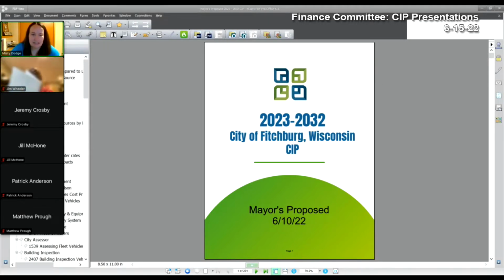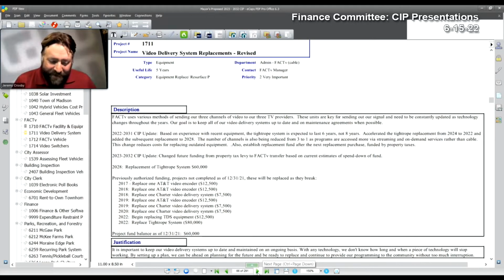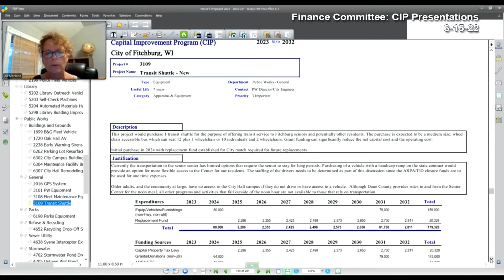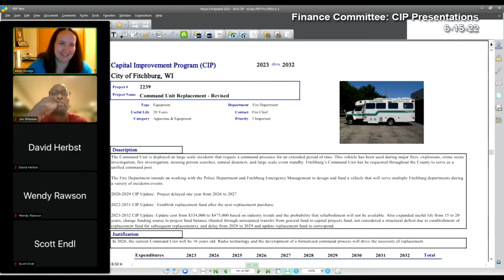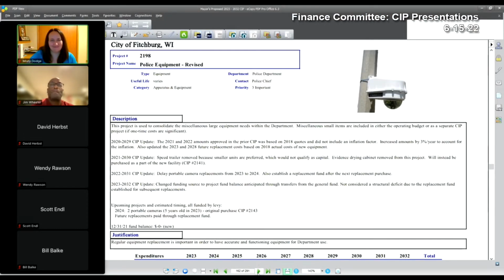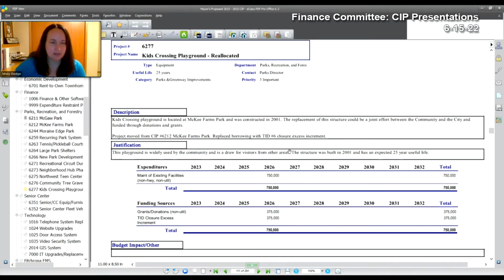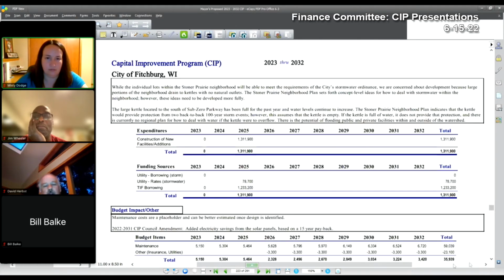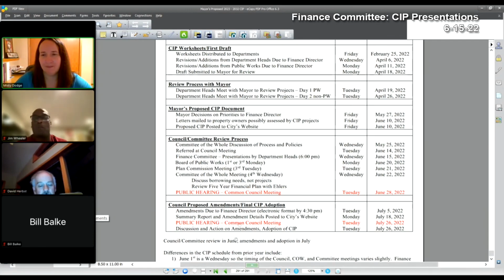Fitchburg, WI Finance Committee: CIP Presentations 6-15-22